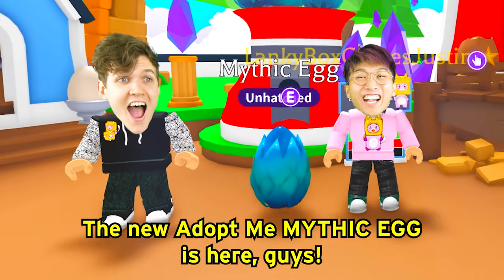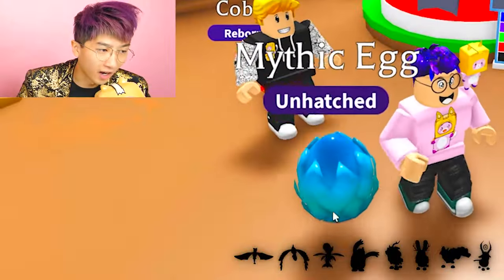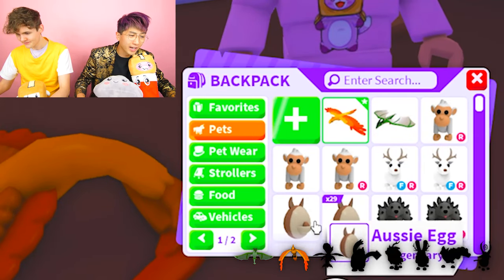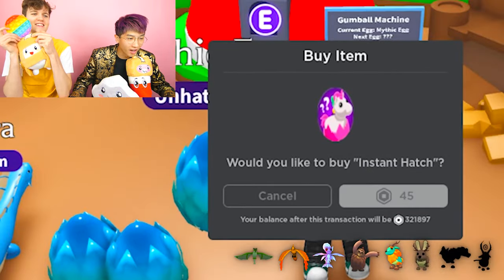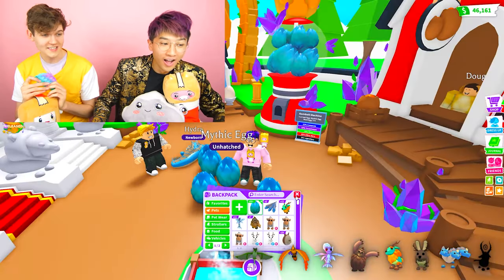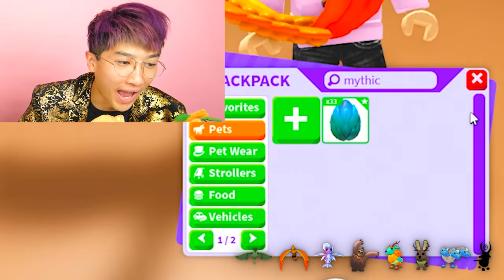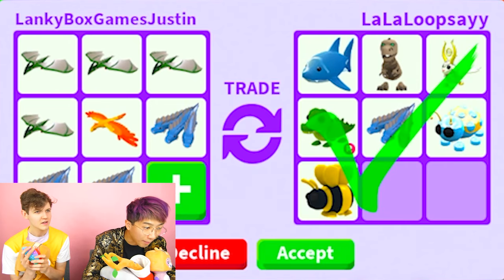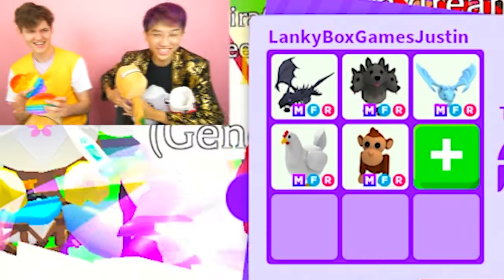LANKYBOX Hatches EVERY NEW MYTHIC EGG PET In ROBLOX ADOPT ME!? (NEW POP IT MEGA GOLDHORN LUCA PET?!)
LankyBox World!